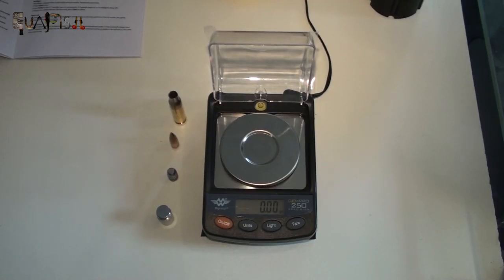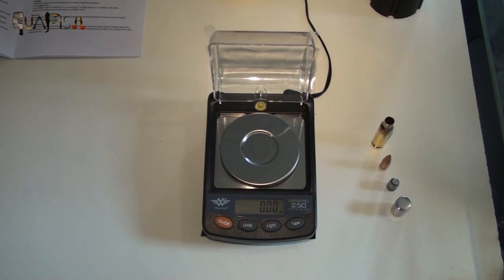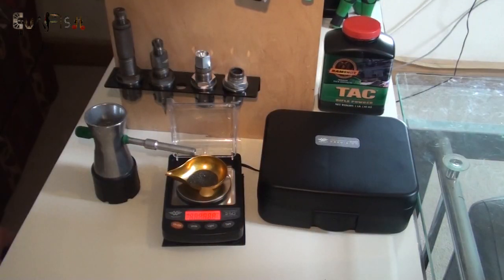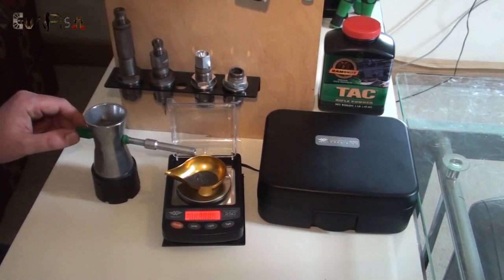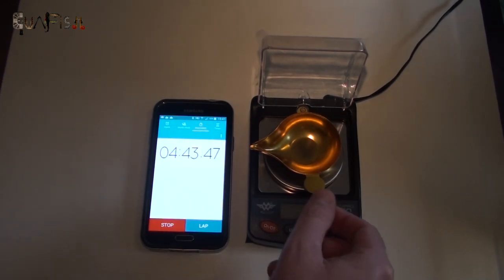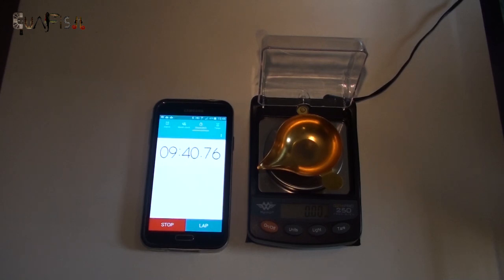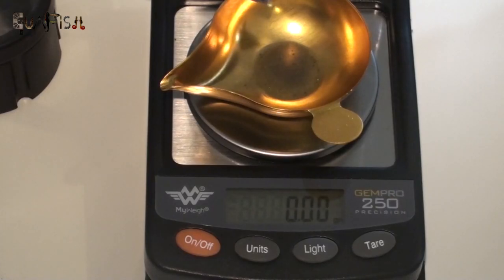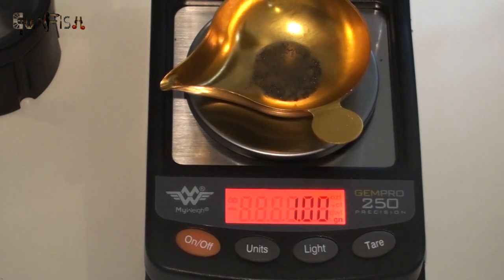GEMPRO 250 Precision Scales Review & Demo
A short review of the GEMPRO 250 Precision Scales from a reloaders perspective.  In this video we look at how consistently the scales weigh, as well as how they cope with precise powder tricking.  We also do a drift test to see how much they drift over time.